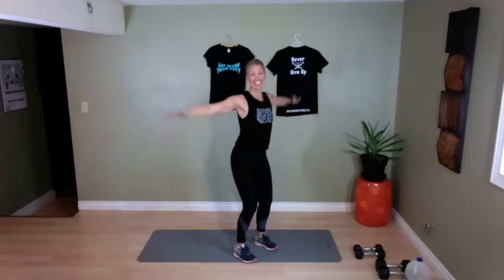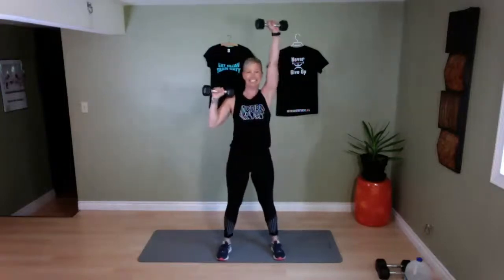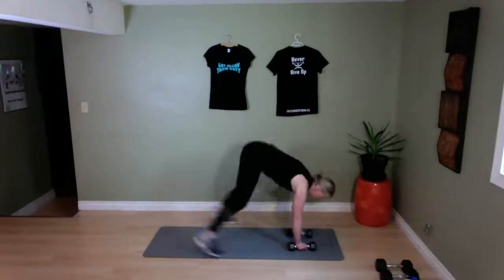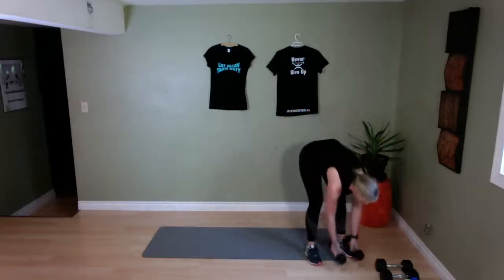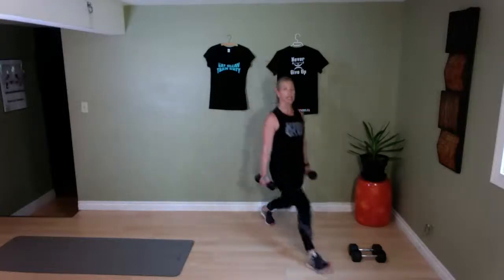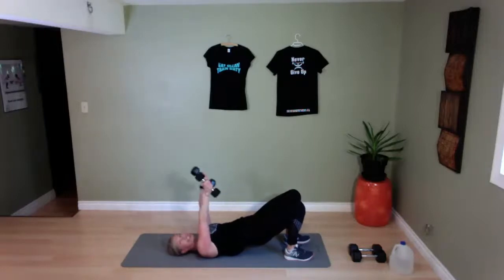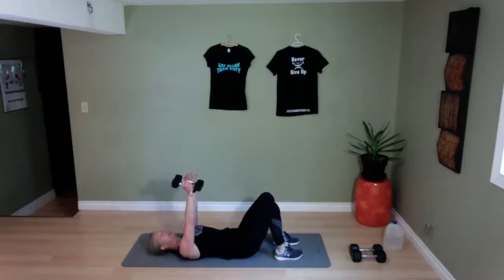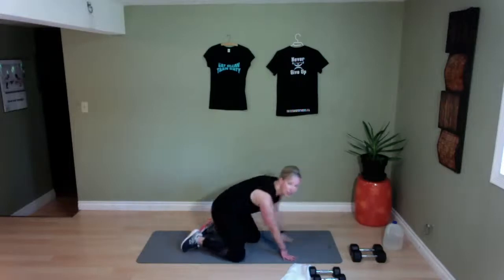Full Body Conditioning with Dumbbells or Alternative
Dumbbells and Mat:-)